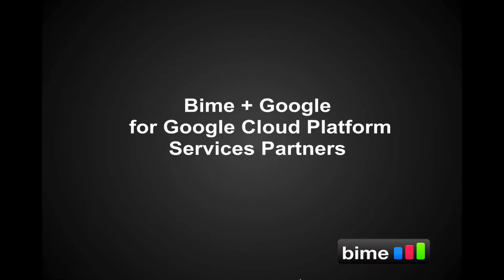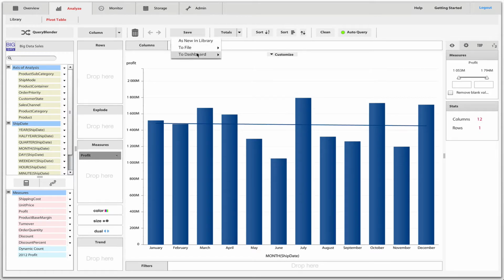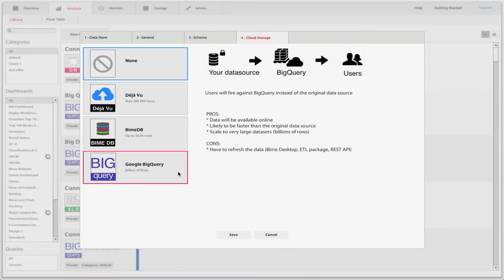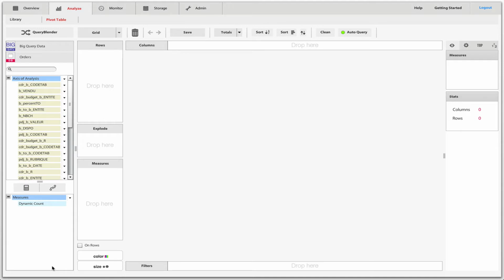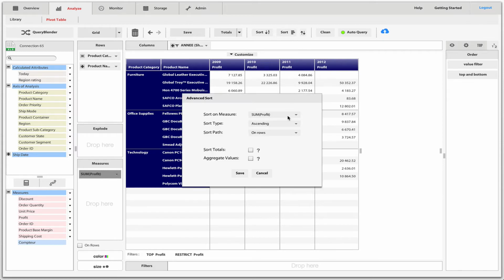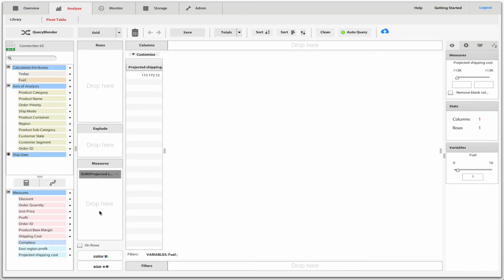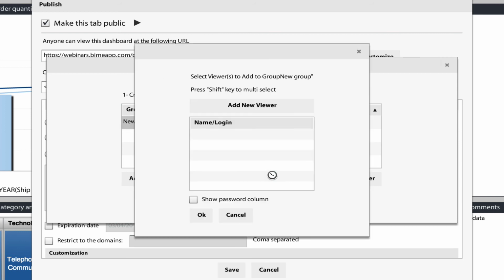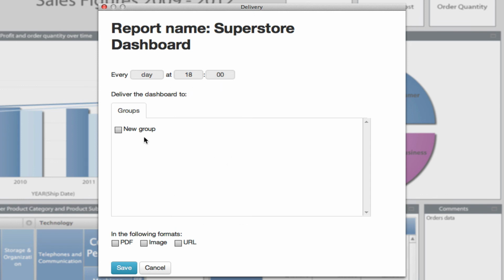Google video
test video